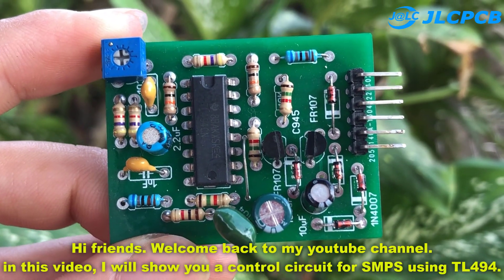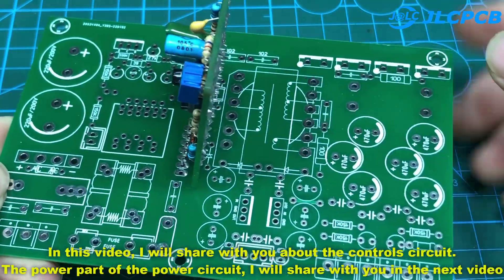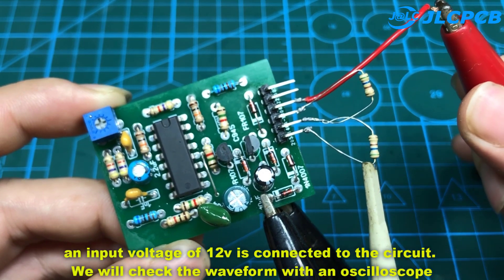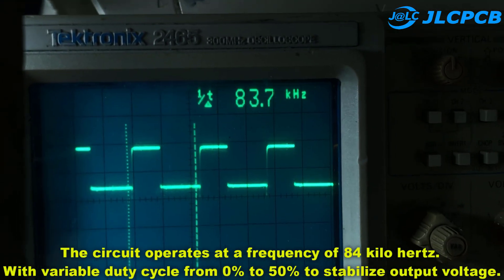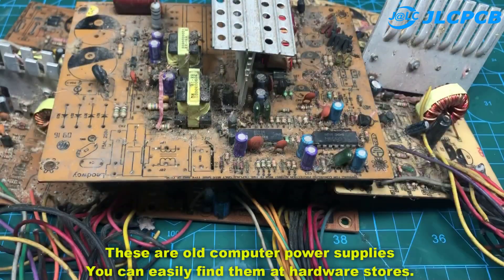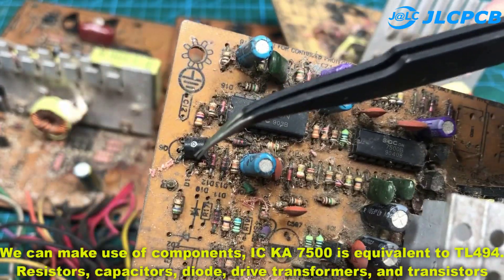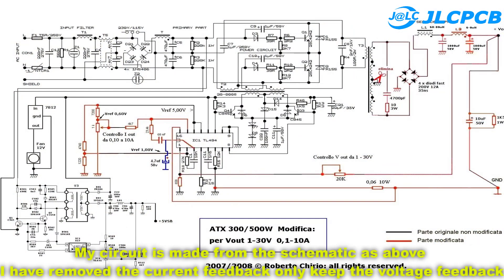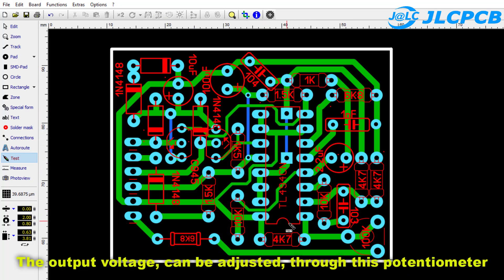Control Circuit For SMPS Using TL494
►Hi Friends. Today I share with you IControl Circuit For SMPS Using TL494